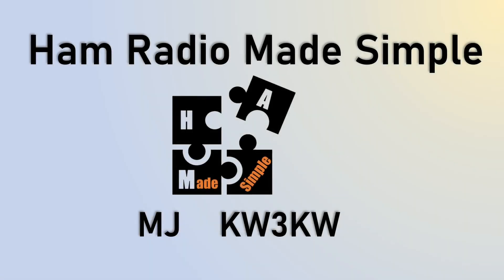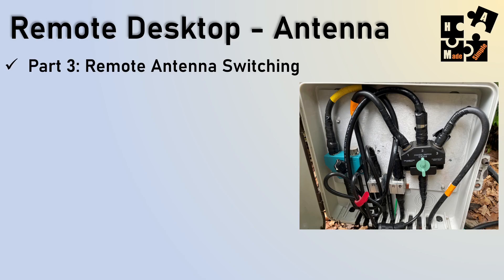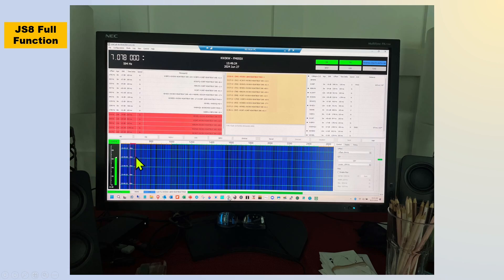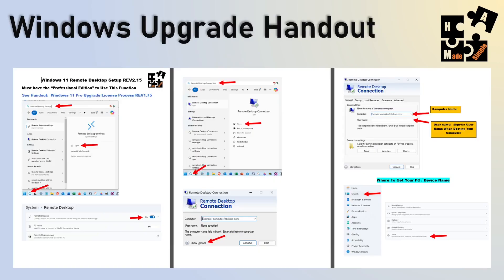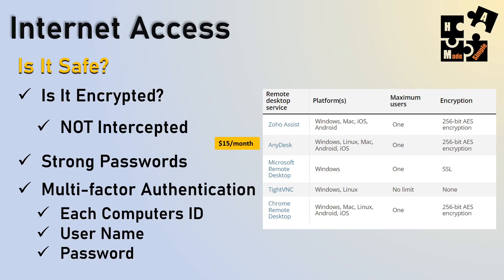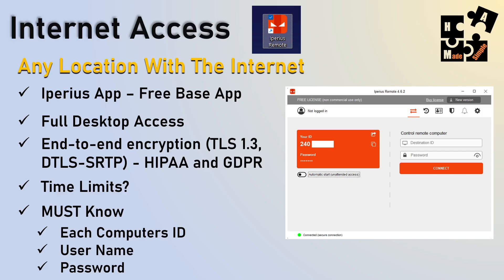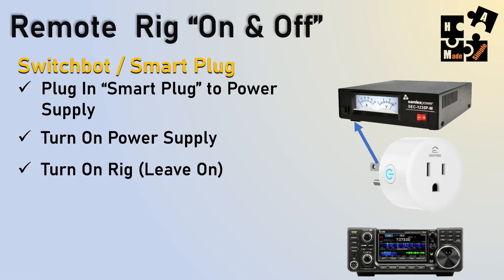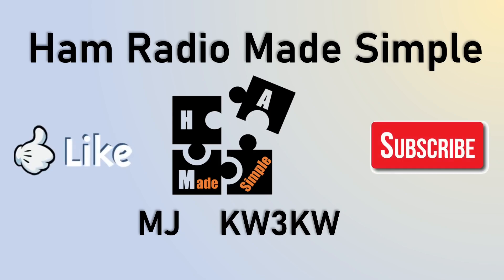Remote Desktop Part 1 - Digital HF Apps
Part 1 in a 3 part series.  I will show how to setup a remote desktop for both the WIFI and Internet.  This allows for HF digital apps like JS8Call, Fldigi and VarAC to be operated from any PC.